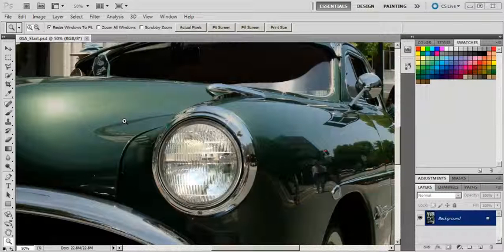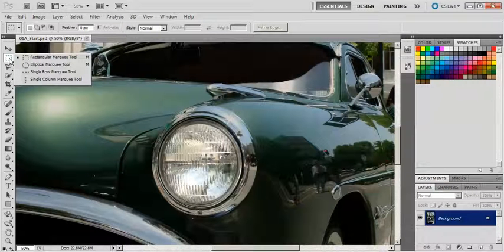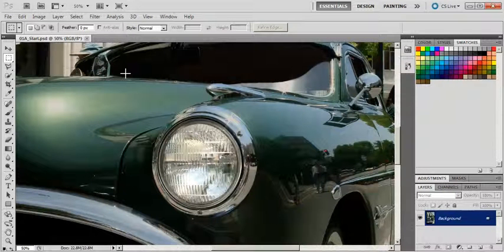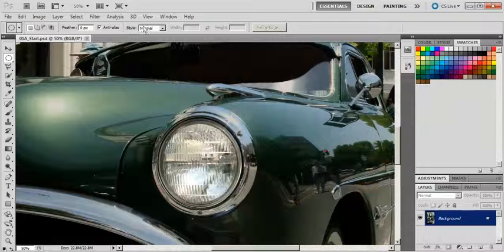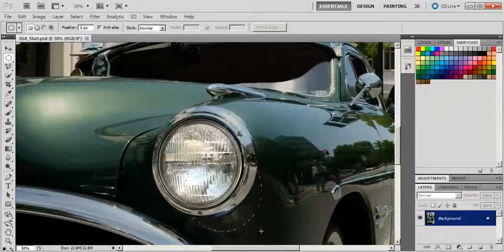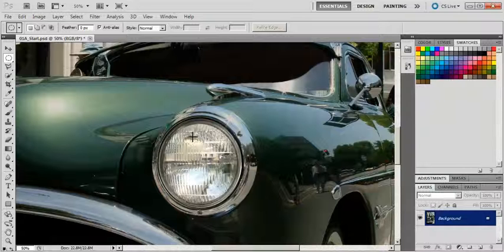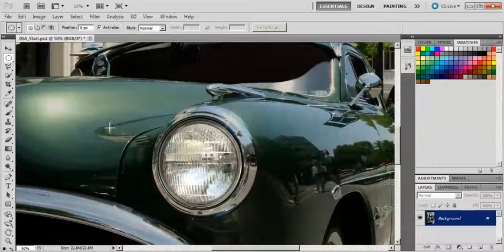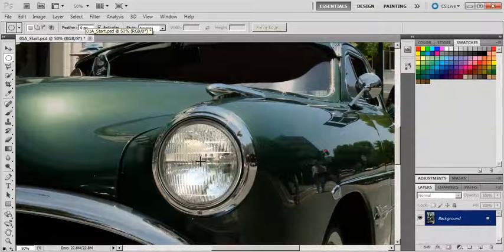3/3/2014 11:25:09 AM